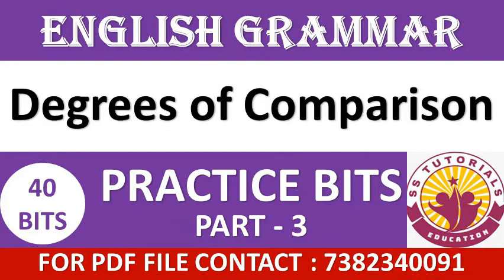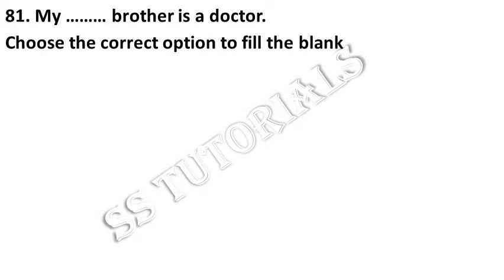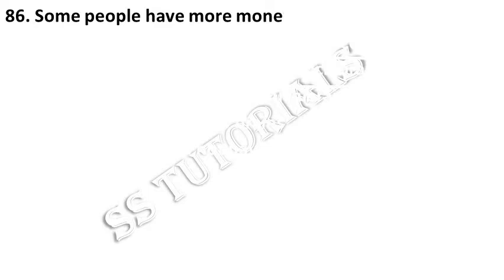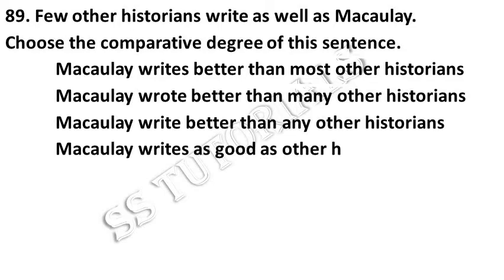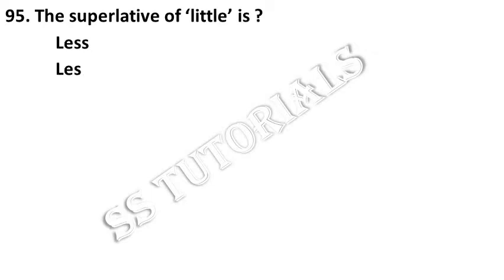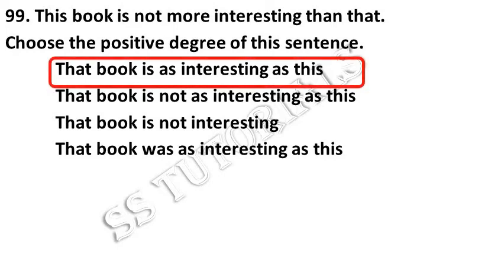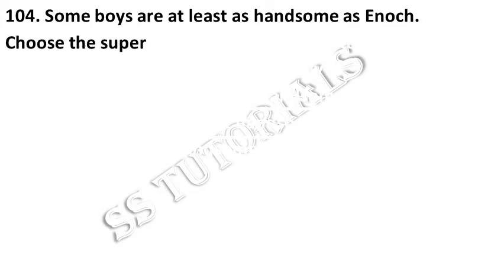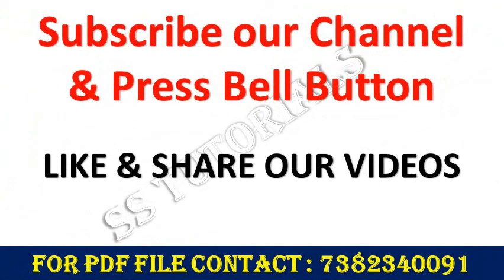English Grammar Bits || Degree of Comparison // Positive, Comparative & Superlative